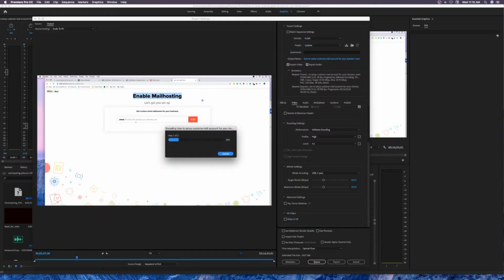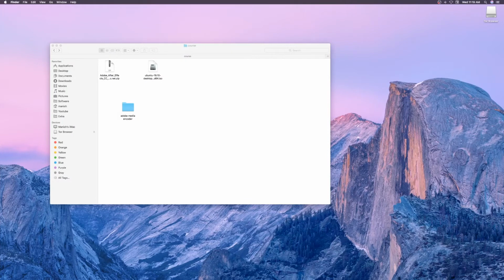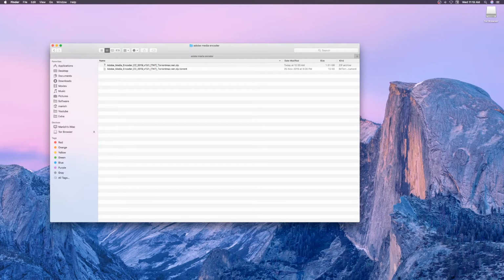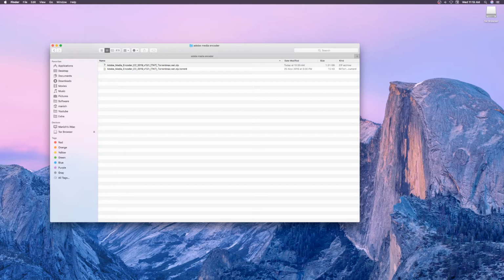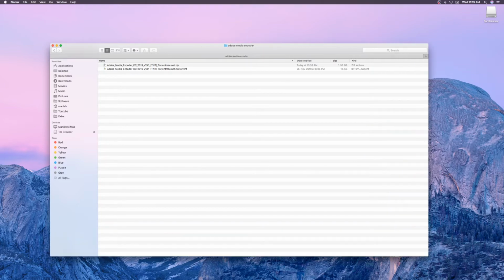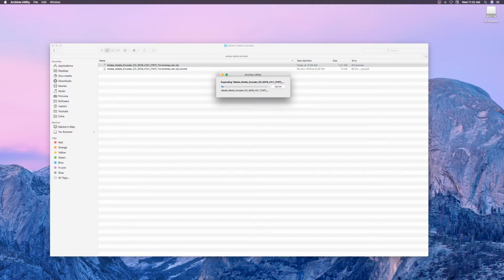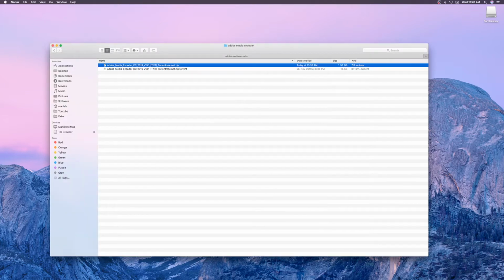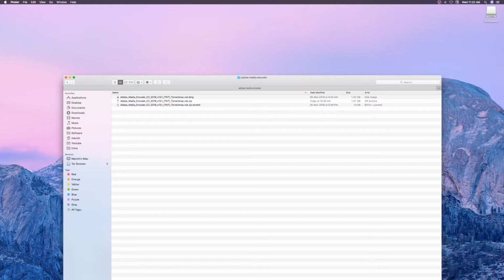how to install media encoder in Mac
If you don't know how to install Media  Encoder In Mac Just Watch This  Video